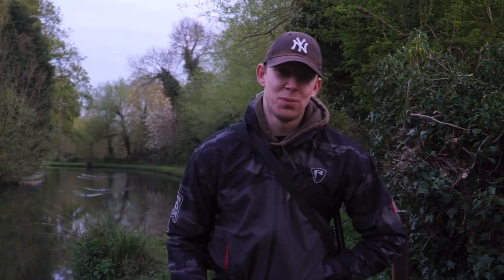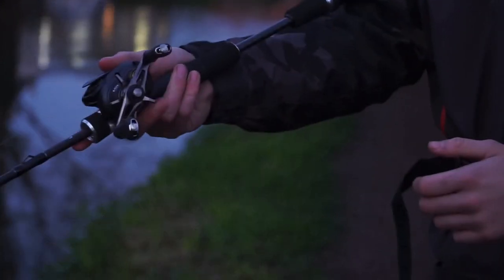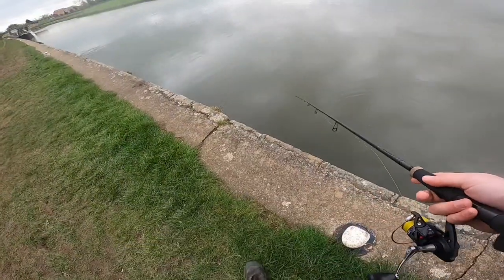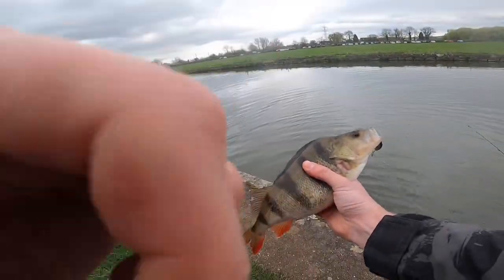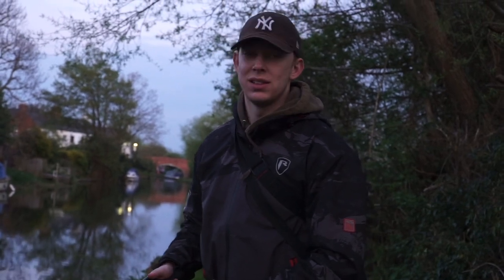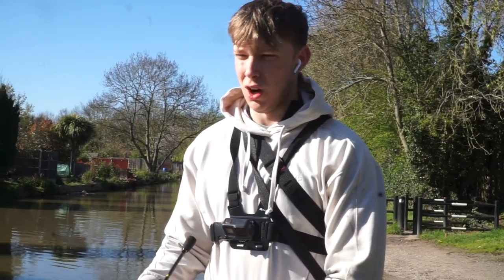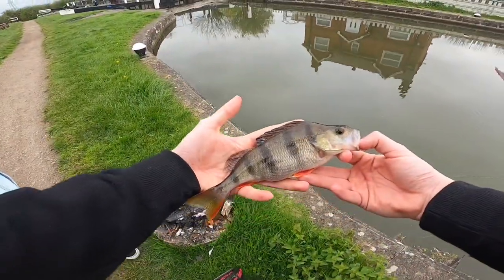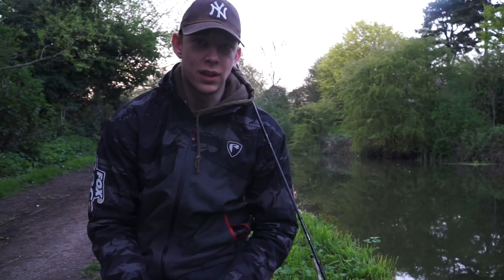My Quest for a BIG Perch!! NEW PB?!!! Lure Fishing For Perch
Join me on my latest campaign where I target big perch on my local canal! Stick around to the end as there’s a couple of very special fish

A bit about me:

A 21 year old angler who’s been fishing since I was 5 years old. From starting off fishing stick floats on rivers to jumping on the match scene for a few years before finally finding what I love is fishing for big fish whether it’s barbel, perch, pike or chub.

For the past couple years I’ve been working as a manager at my local tackle shop ‘Bennett’s bait and tackle’.

I’ll be posting regularly bringing tips and tricks, reviews and fishing adventures